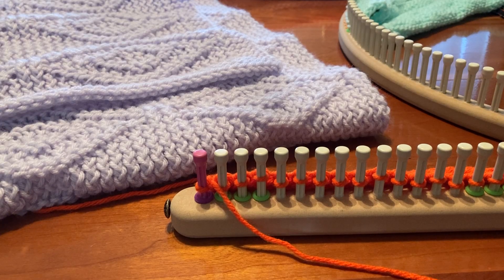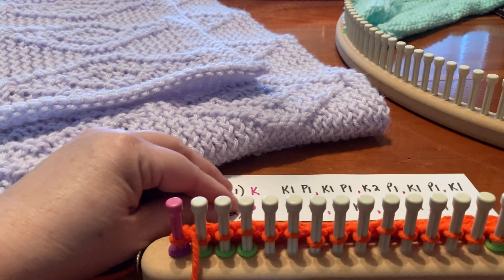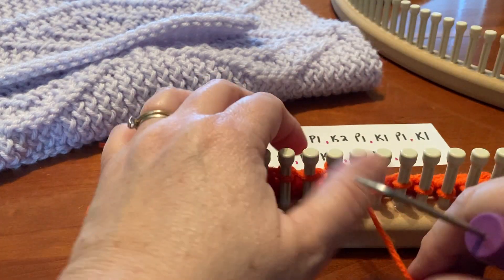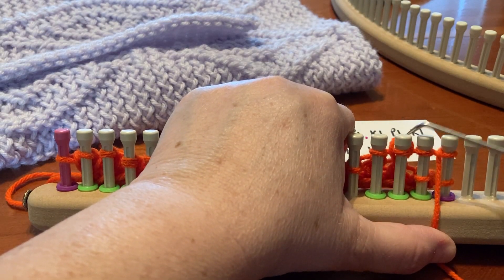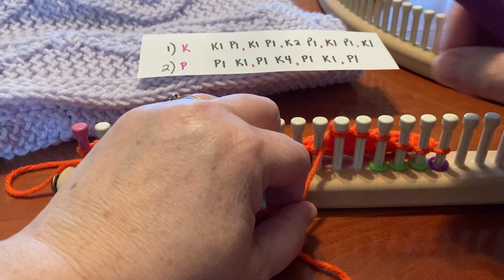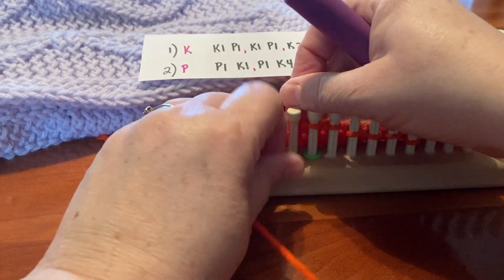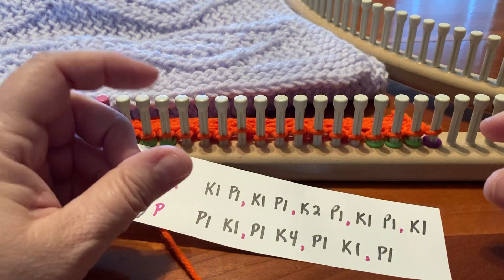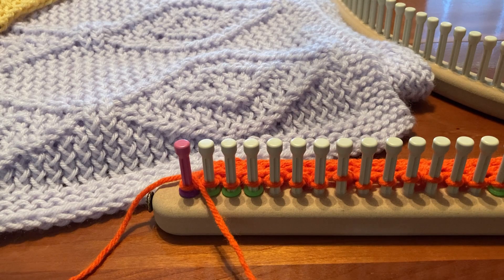Loom Knit - How to follow along with my patterns (NOT A PATTERN THIS IS JUST A SAMPLE)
This is a short video clip of how to follow my patterns like this Double Diamonds pictured, including garter stitch side borders. Many of my blanket patterns are done just like this.